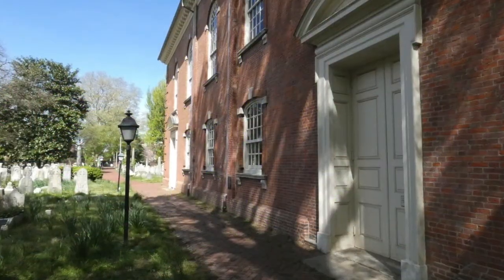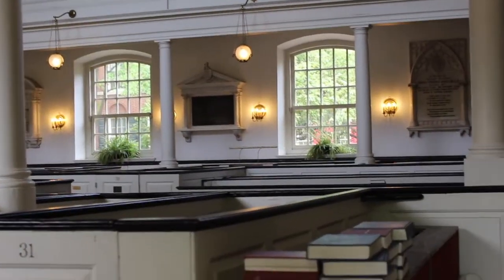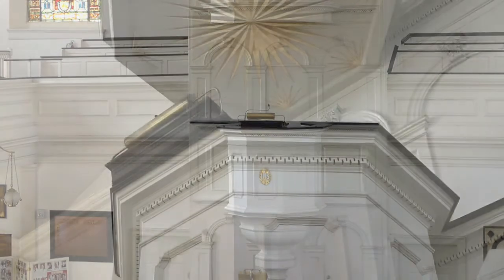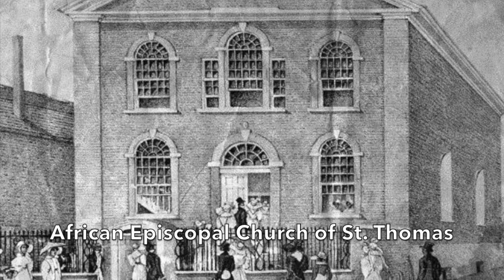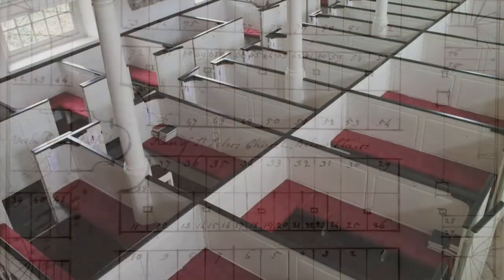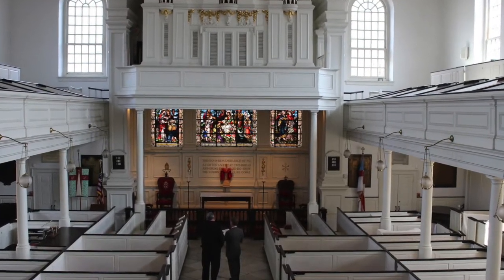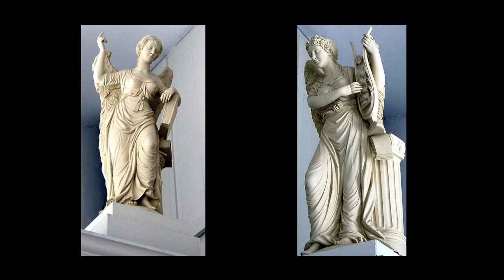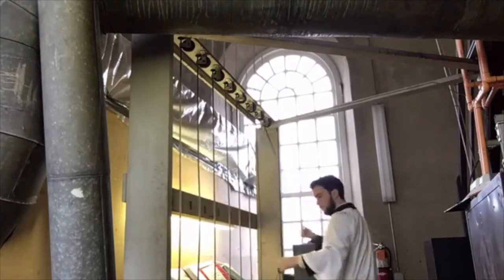History Tour of St. Peter's Church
Join us for a virtual tour of the history of St. Peter's Episcopal Church in Philadelphia.